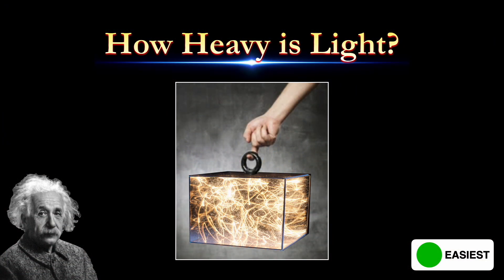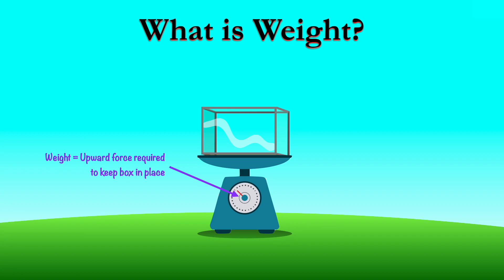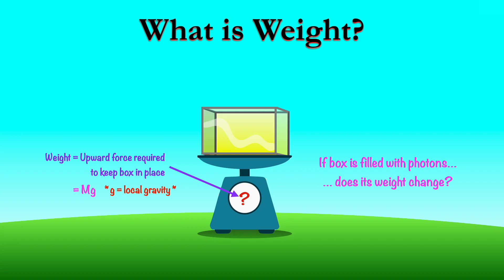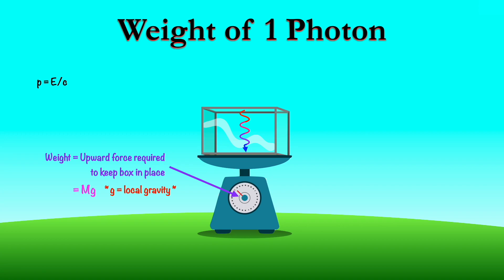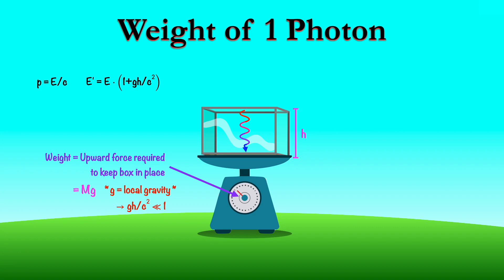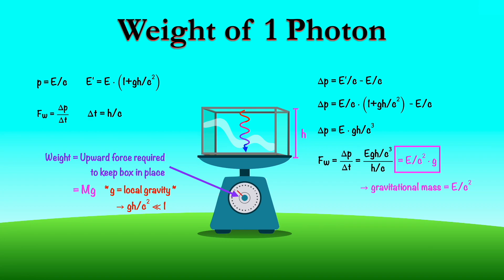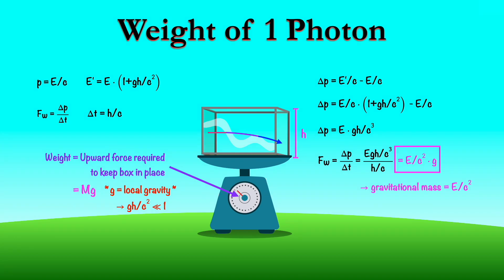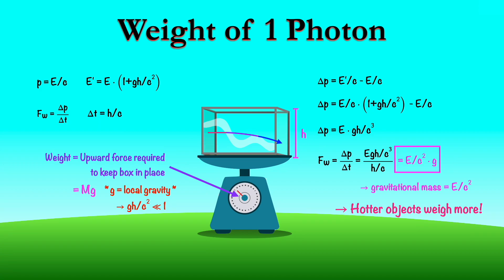How Much Does Light Weigh?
Derivation of the weight of light/photons.

00:00 Definition of mass
01:24 Definition of weight
03:34 Weight of a photon